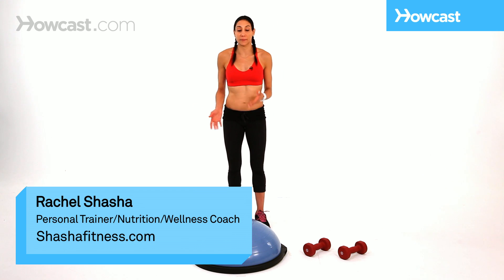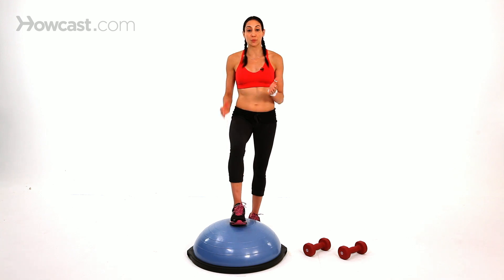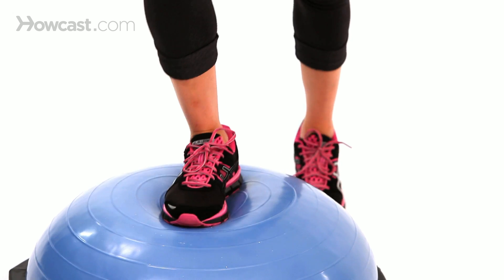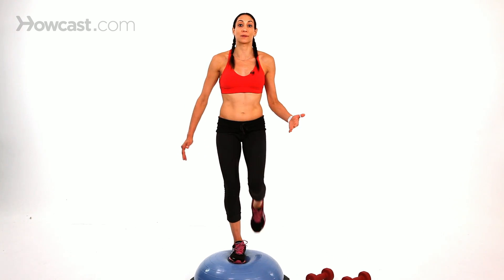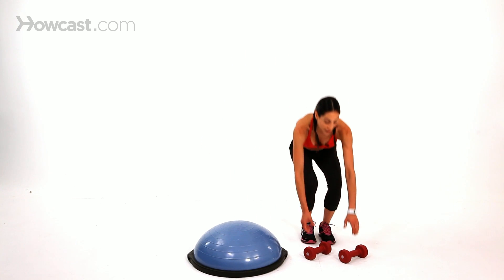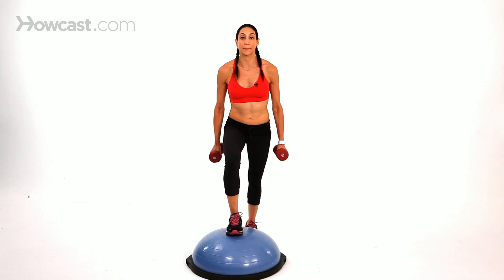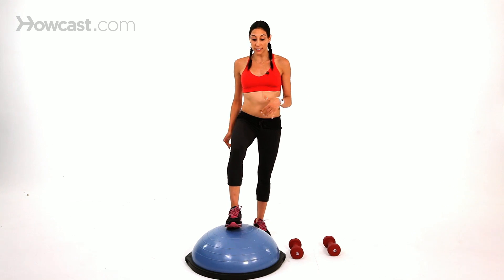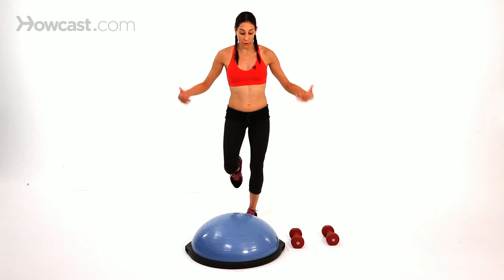How to Do Knee-Strengthening Exercises | Bosu Ball Workout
So this is a bosu ball, and this is a pretty basic move that I’m going to show you. One that you might want to start with if this is your first time being on a bosu ball. So you just literally put one foot in the middle, you want to make sure it’s in the middle, because if you are on the side it’s going to be harder to balance, and you just lift your knee up and you come down. You can also switch your legs in between if you want or you can just stay on one side. If you stay on one side you’re going to isolating more just one leg. So it might be better for you unless you are actually trying to get the balance movement. Then other things you can do when you are a little bit more advance, is you can use weights with it. So of course you bend down pick up the weights. And then again, you put it in the middle and then make you can pick up your knee and do a bicep curl, or maybe you can pick up your knee and press the weights over your shoulder. Um, the other thing you can do is make it a little bit more advanced by adding on to this. So maybe you pick your knee up you can come down, and then you can lunge behind you, and then again, put your foot back in the middle come back down and then you lunge behind you.